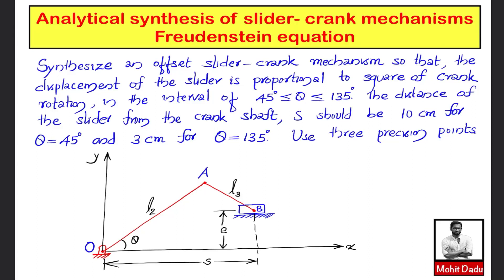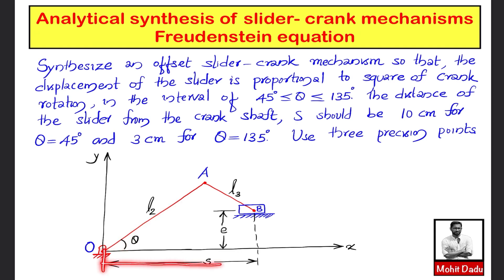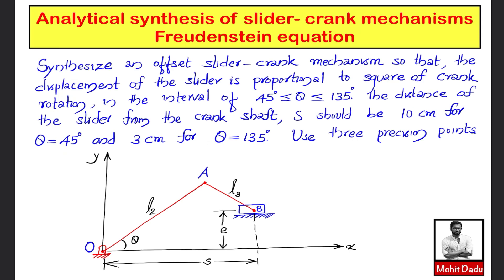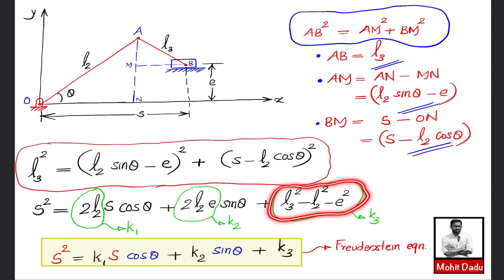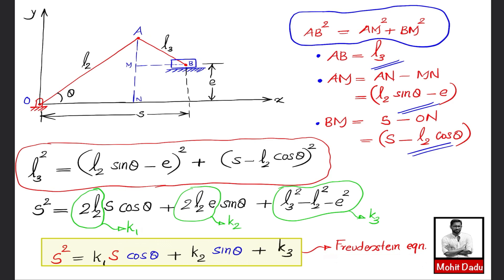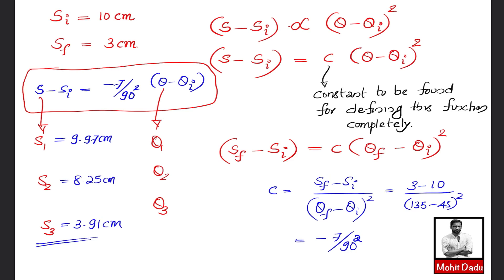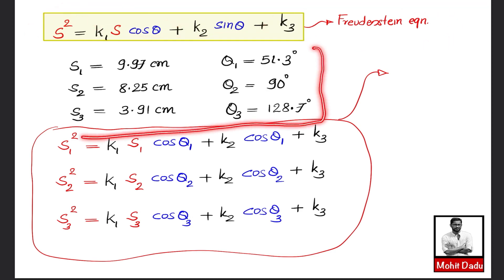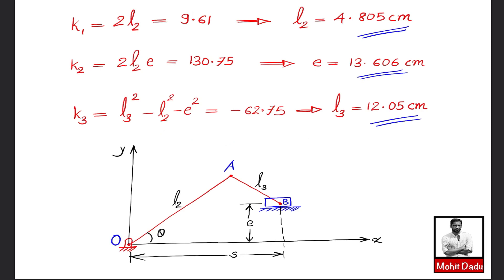Analytical Synthesis of Slider Crank Mechanisms - Freudenstein Equation - Problem